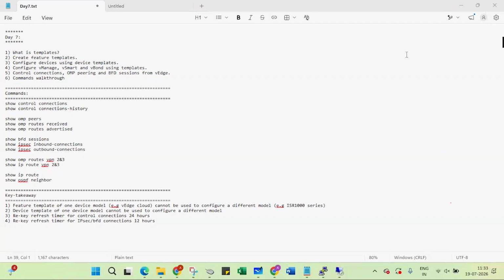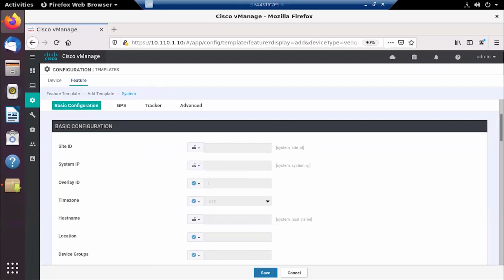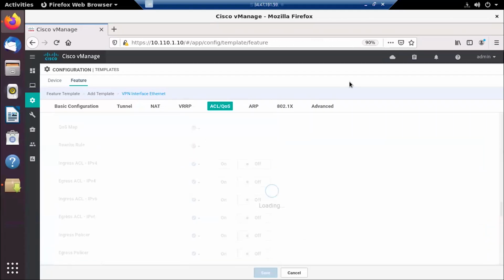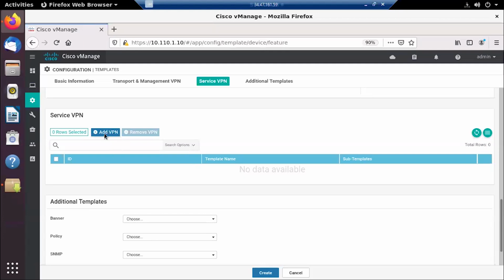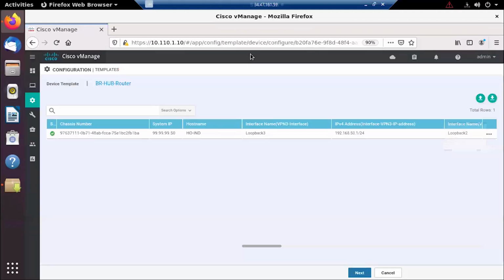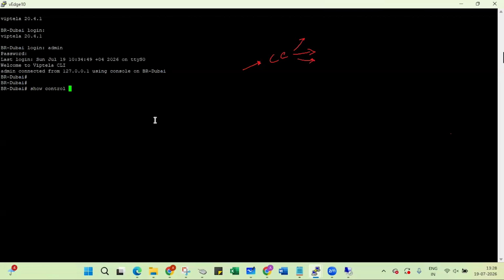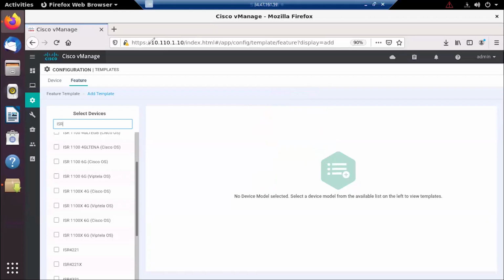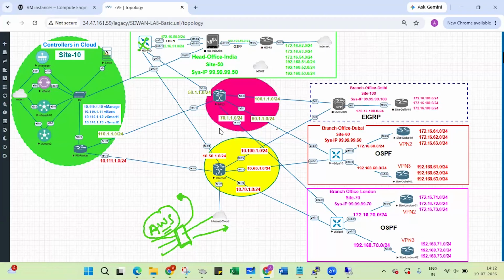Cisco SD-WAN Live Batch - Free Session Day 6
🚀 Welcome to Cisco SD-WAN Live Batch – FREE Session Day 6

In this session, you'll get an introduction to Cisco SD-WAN, one of the most in-demand networking technologies used by enterprises worldwide. Whether you're preparing for Cisco certifications, looking to advance your networking career, or transitioning into SD-WAN technologies, this training is designed for you.

This free demo session gives you a preview of our complete Cisco SD-WAN training program and helps you understand the skills required for modern network engineering roles.

💡 Perfect For:
• Network Engineers
• CCNA Students
• System Administrators
• IT Professionals
• Freshers Entering Networking

or

We have launched our application. You can download it to get our premium courses using the link given below.

✨ Click on the given link to avail a suitable course for yourself ✨

4 Firewall Combo(Palo Alto, Fortigate, Checkpoint and F5 Advanced WAF)

PaloAlto Panorama Basic to Advanced + Panorama TAC Troubleshooting Training by Hemu

Palo Alto TAC Troubleshooting + Panorama Basic to Advanced with Troubleshooting Training

✨Hashtags✨